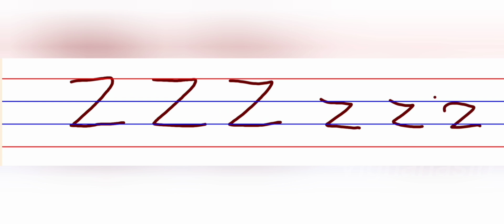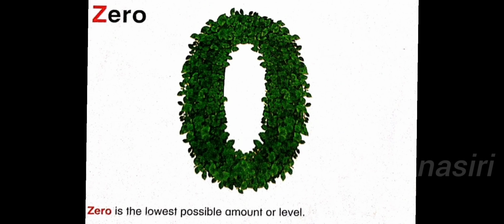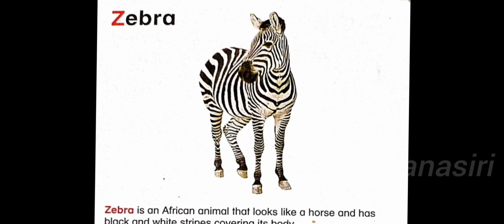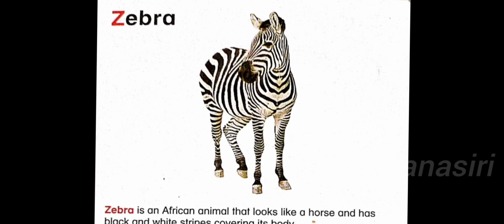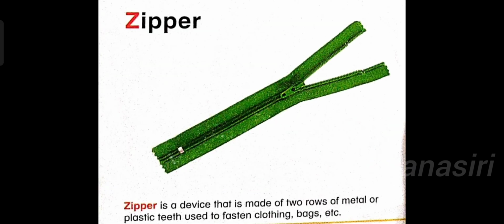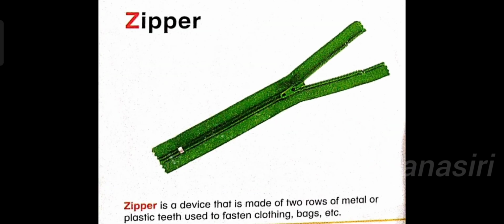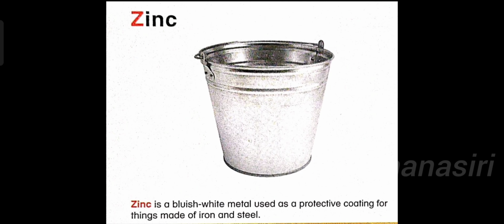E - LKG - Day82 - Learn Letter Zz (Capital & Small) | Phonics Sound & Writing Practice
How to Write Letter Zz (Capital and Small) | The Ultimate Handwriting Lesson!

Congratulations! You've reached the final letter of the English alphabet: Letter Zz! This comprehensive tutorial teaches kids how to write the capital Z and small z (lowercase z) using easy, step-by-step instructions.

What you will master in this lesson:

Phonics Sound of Z: Learn the /z/ sound (like in Zebra or Zip).
Writing Practice: Simple strokes to correctly form both Capital Z and Small z.
Difference: Understanding the visual difference between Z and z.
Word Examples: Fun words starting with the letter Z.

 This video is perfect for preschool, nursery, and kindergarten kids learning English Handwriting and Phonics.